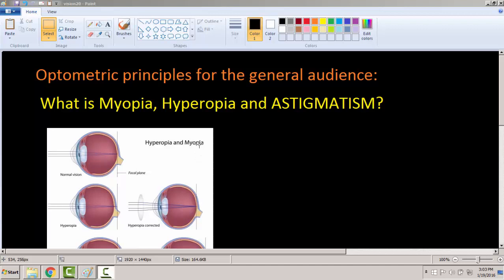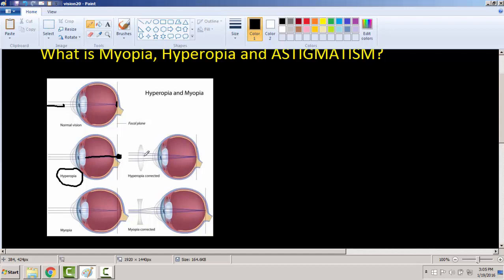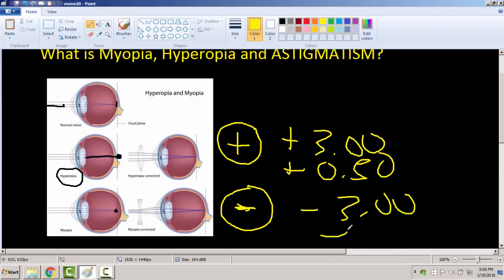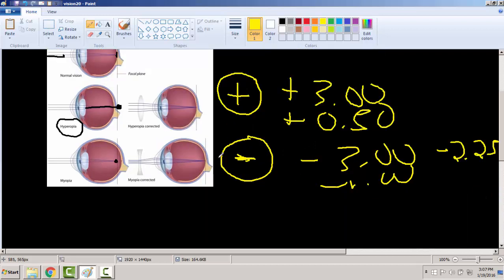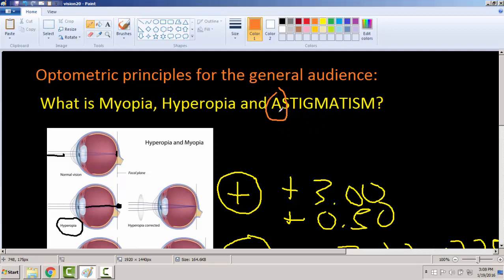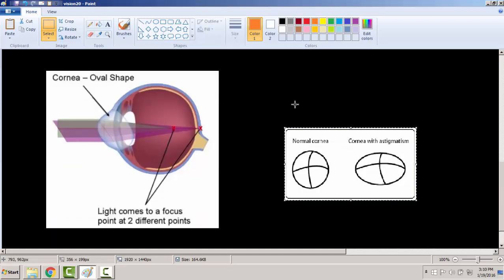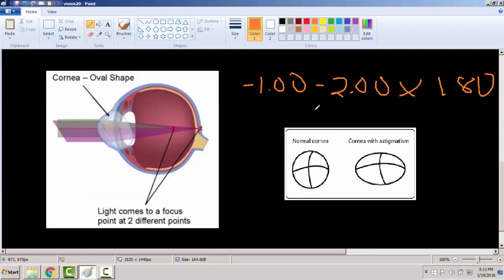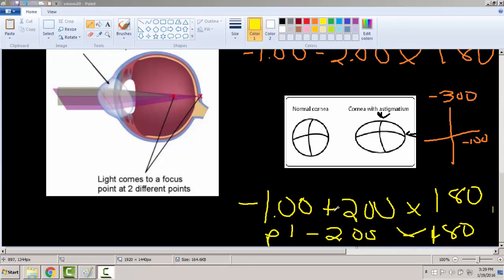what is astigmatism?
Myopia, Hyperopia, astigmatism explained for the general population